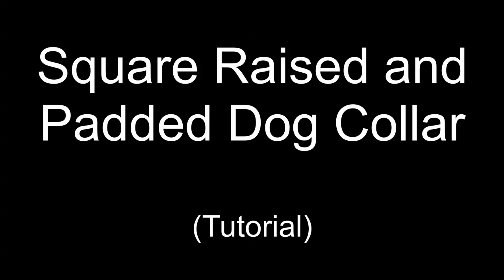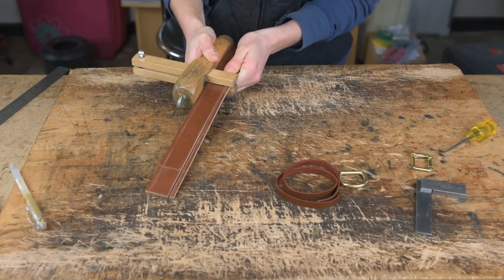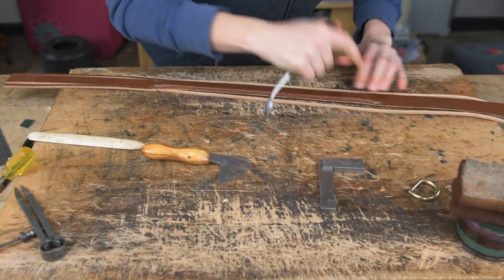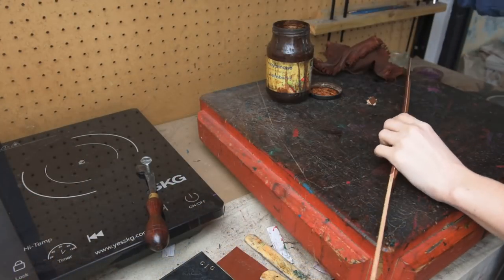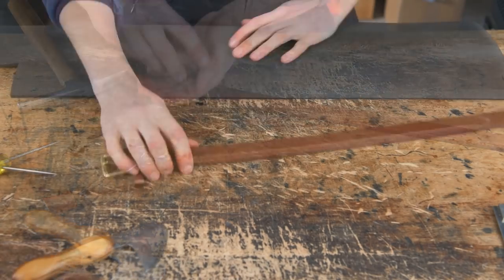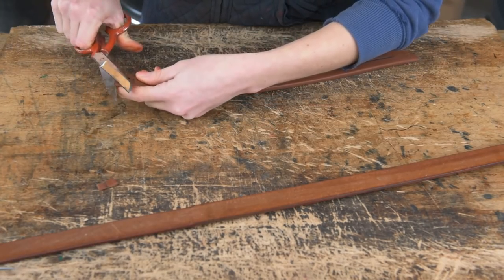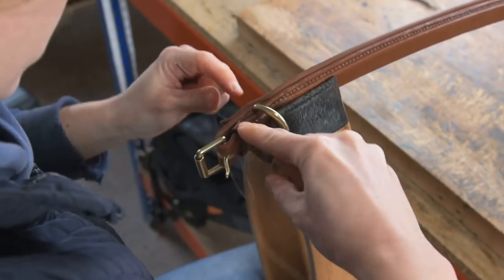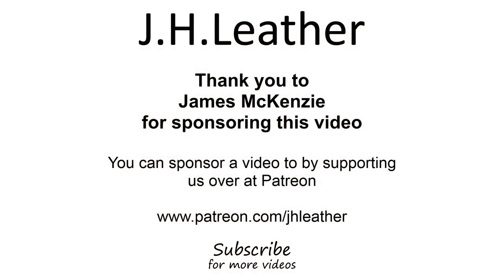How to Raise Leather - Square Raised, Advanced Dog Collar Tutorial, Raised Leather Techniques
One of my most asked for tutorials is here! Learn how to make a square raised and padded dog collar.

Best place for tools, fittings and leather they do international shipping too :-)

If you would like to order a handmade leather item from us please visit our to see the range of items and designs we have available. We also offer international postage.
Most videos take about 10hrs+ to film and edit so every little helps when it comes to supporting the videos and the channel. You can support us from as little as $2 a month and can gain exclusive access to behind the scene footage, access to our latest videos 24hr before they go live on YouTube as well as named credits in our videos.